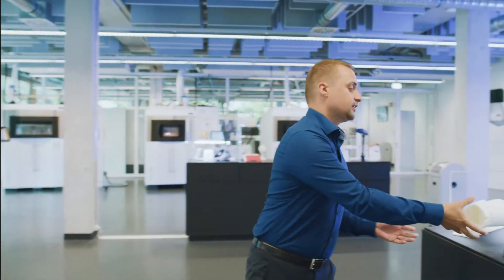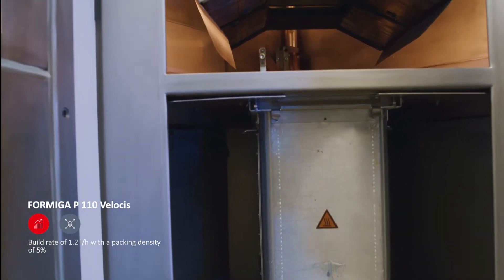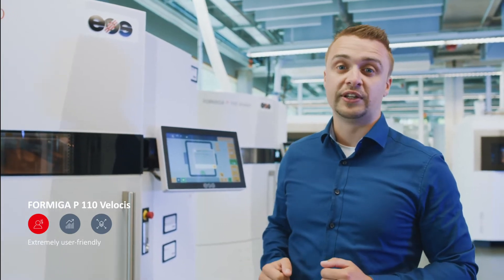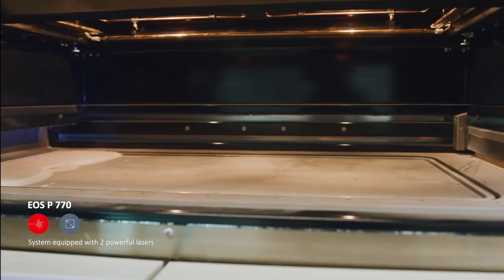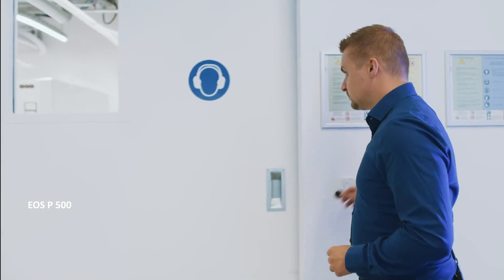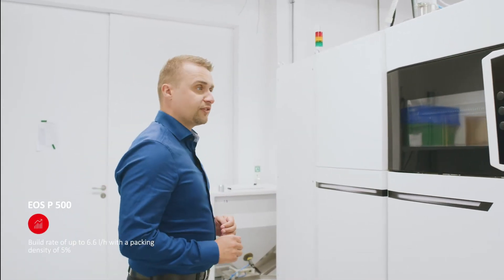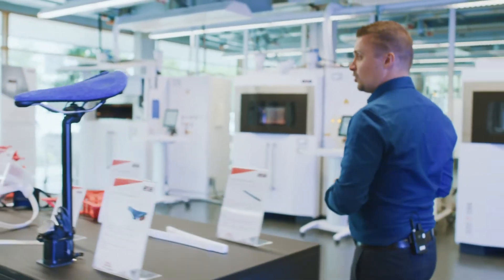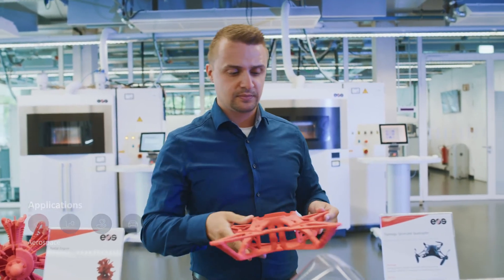EOS Polymer Showroom Tour: SLS 3D Printers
A practical and comprehensive guided tour through the different types of plastic 3D printers.
Plastic industrial 3D printing offers maximum construction freedom. It works around the limitations of conventional production processes and supports design-driven manufacturing. Our 3D printers use selective laser sintering (SLS), a professional additive manufacturing technology for plastics 3D printing. In this video you learn more about the technology, the different 3d printer types and how they work.